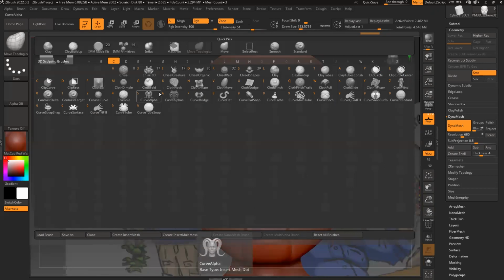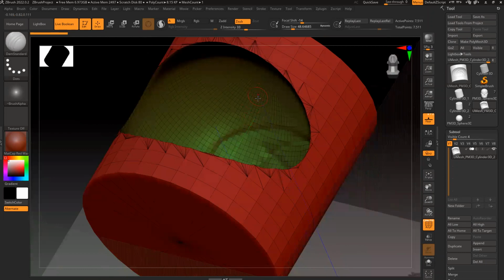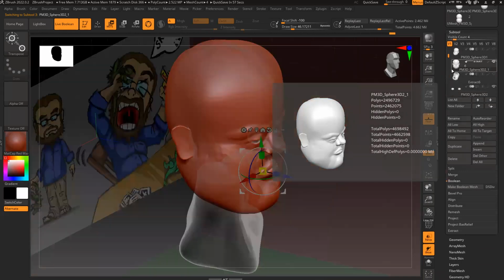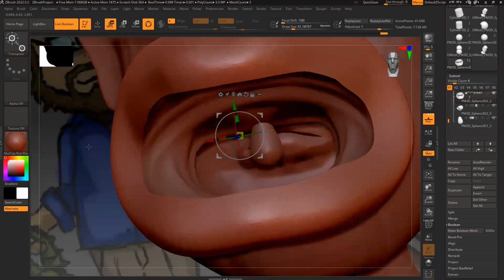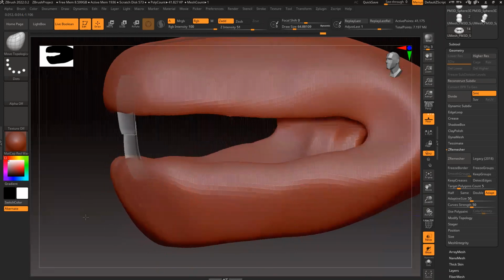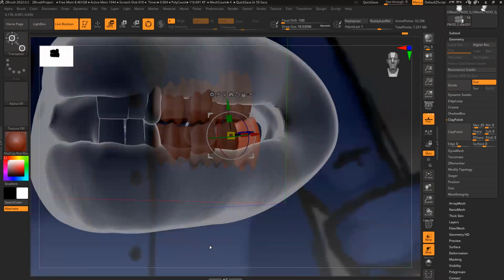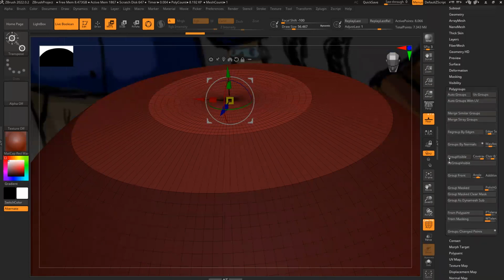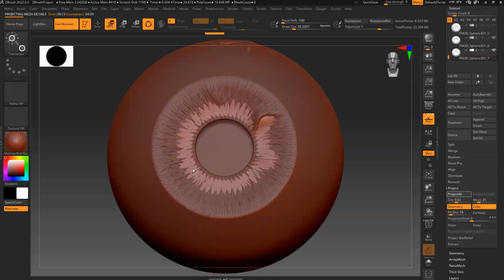Sculpting a Bust Part 2